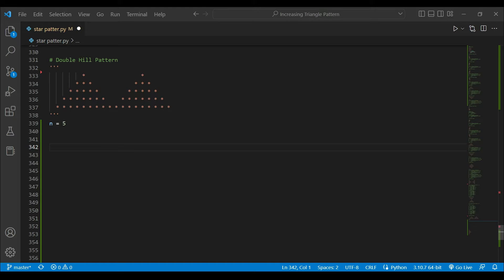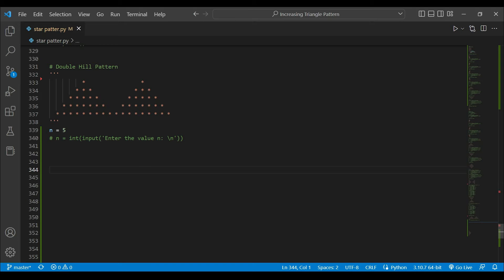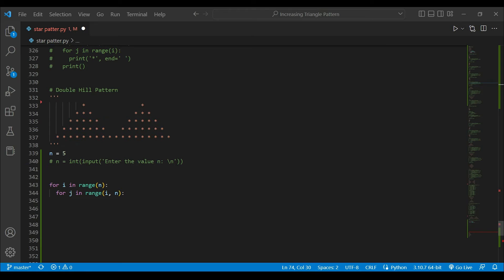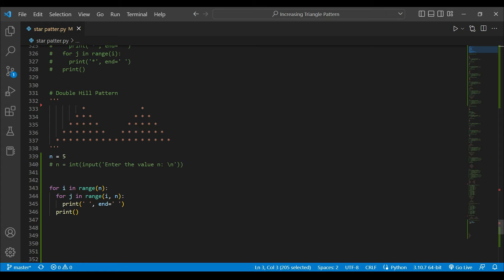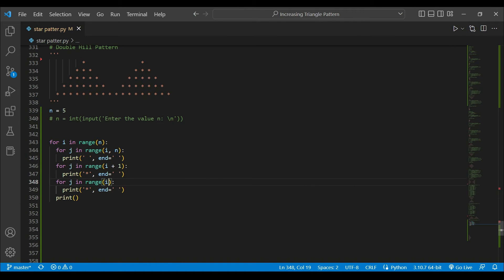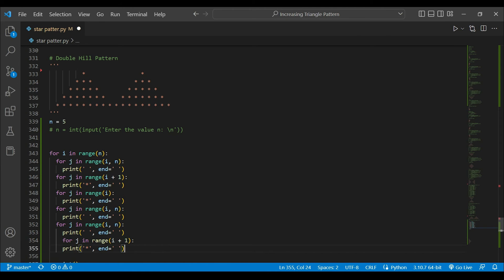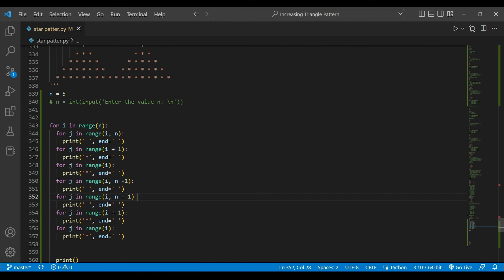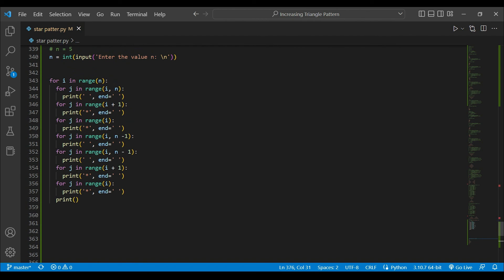Double Hill Pattern of STARS with Python | Create a Python project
In this PYTHON  project, you will learn the basics of Python and the logic to create a Project - "DOUBLE HILL PATTERN OF STARS".